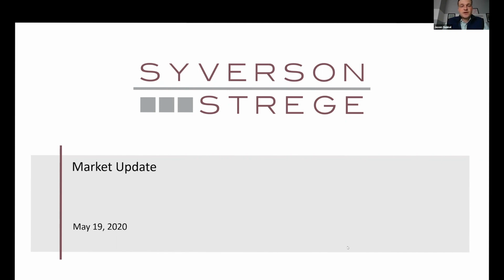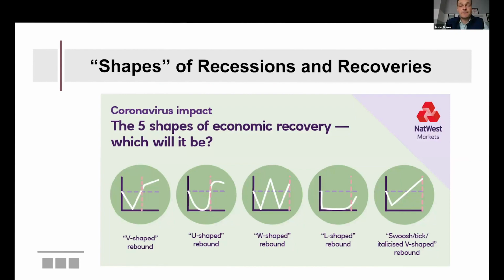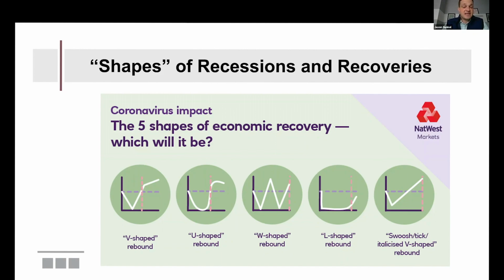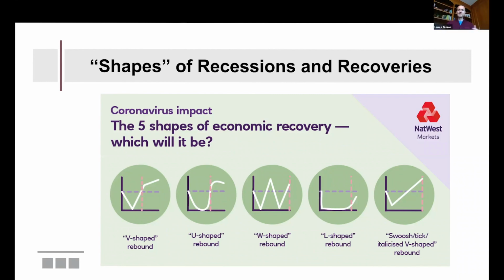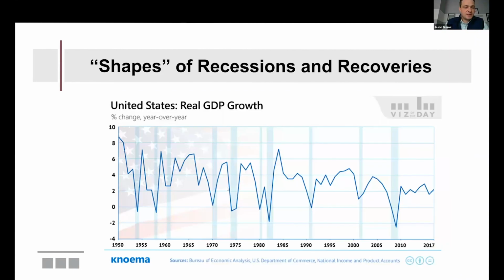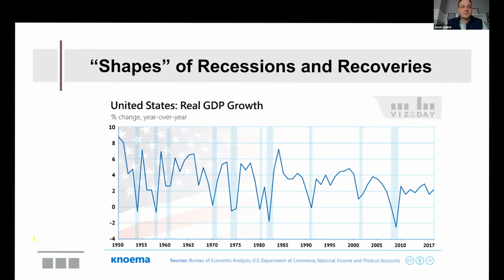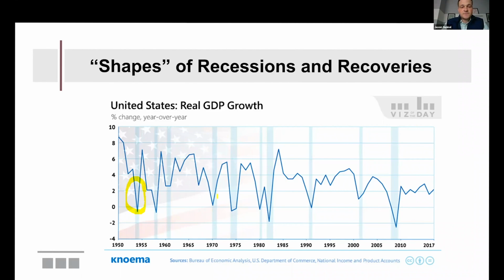Market & Economy Update Webinar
Learn what history tells us about economic recoveries since 1950. Lance Gunkel and Jason Gunkel explain this and more in a brief Market & Economy Update webinar.